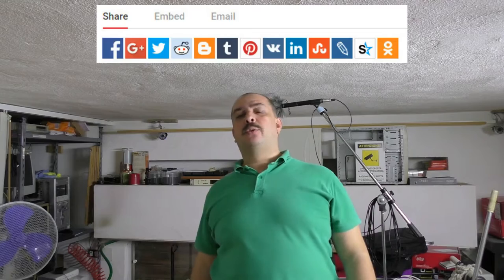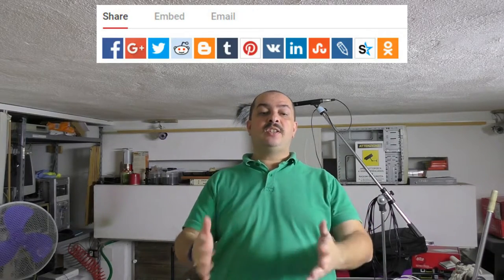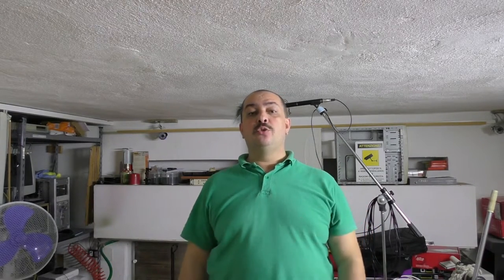Freebooting on Facebook, what to do?